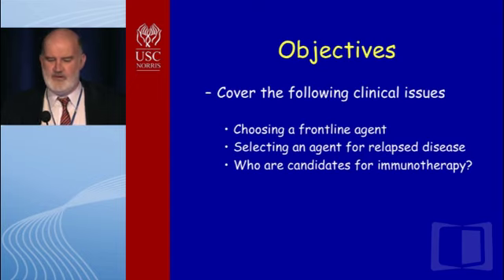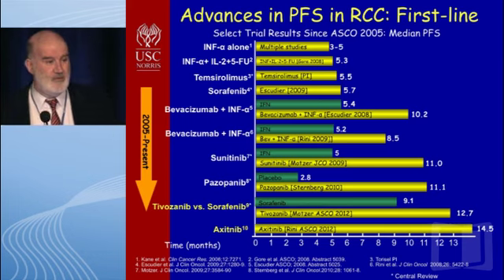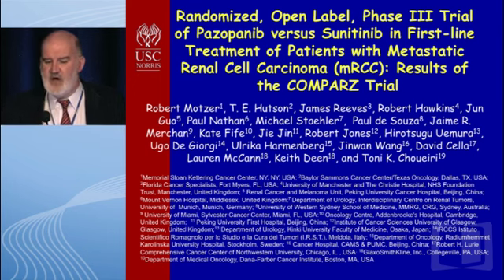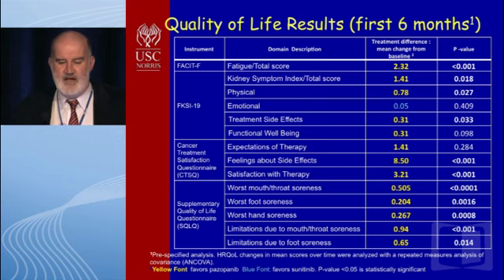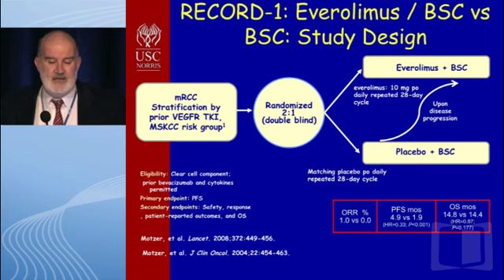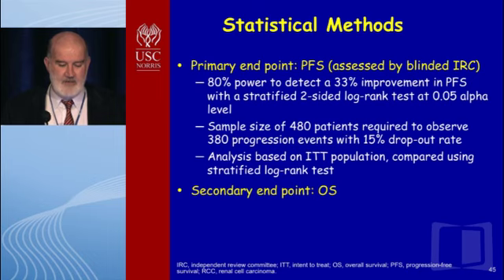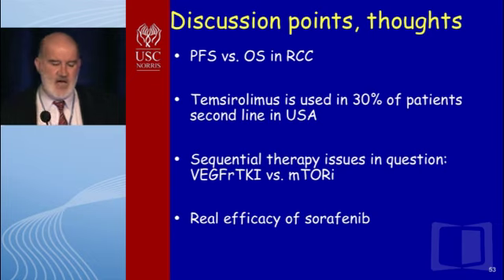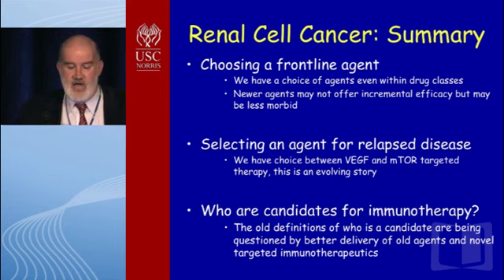Managing Advanced Renal Cell Carcinoma - Quinn